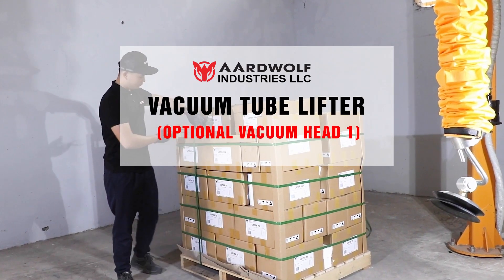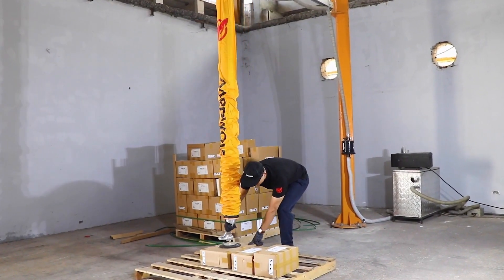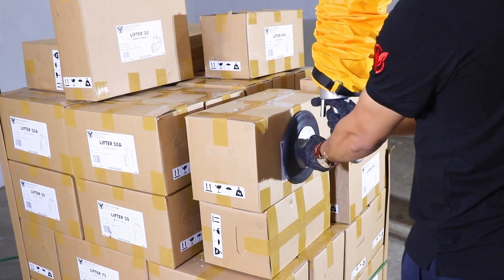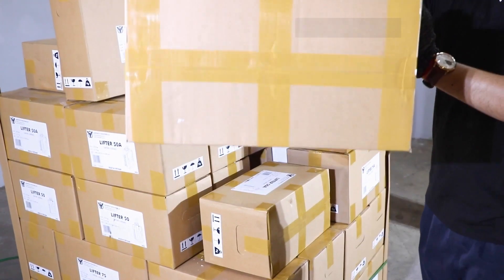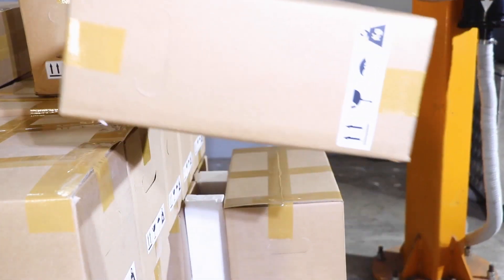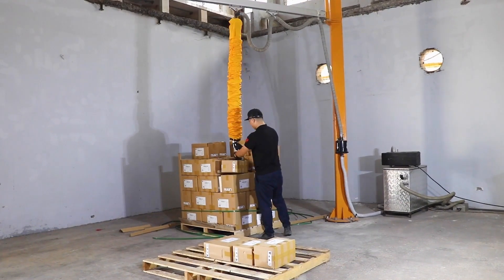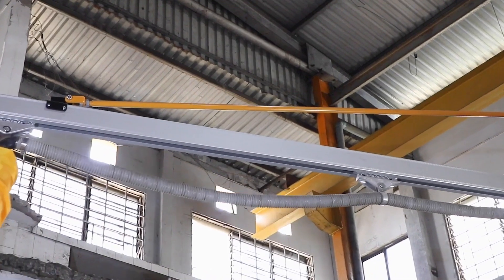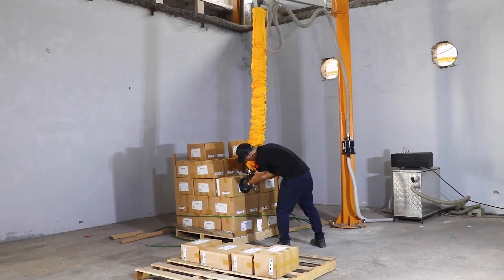VACUUM TUBE LIFTER | BOX LIFTER SYSTEM | Aardwolf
▶Workbenches and Stand